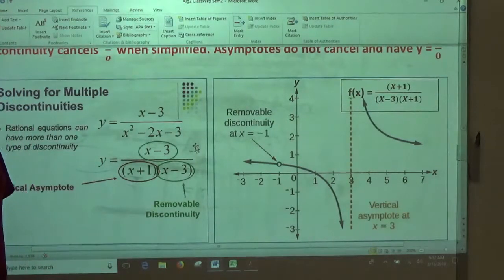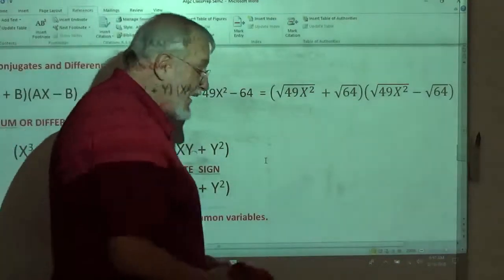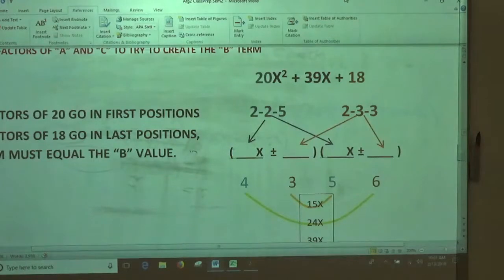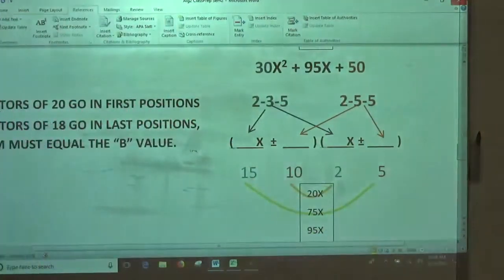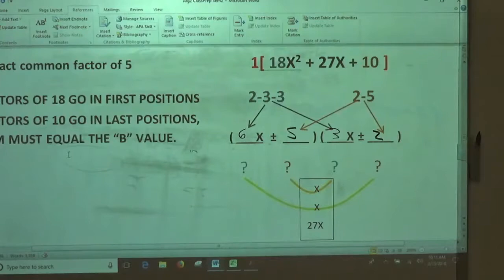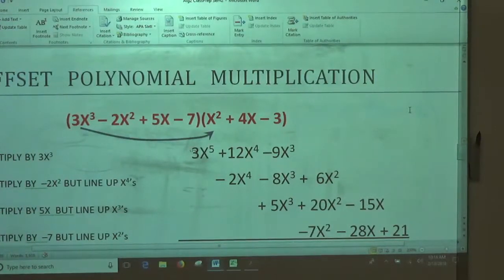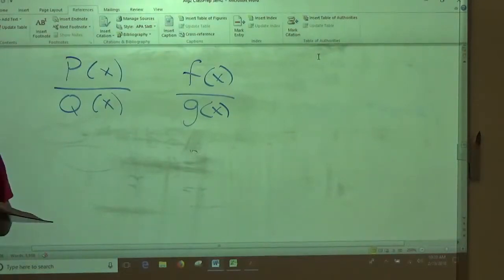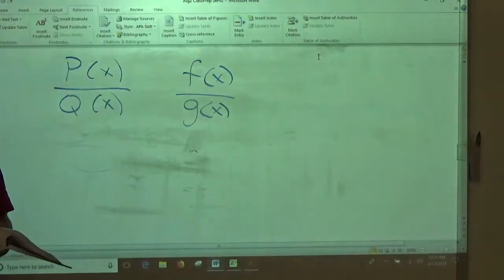Week 19 Chapter 7, 1-4